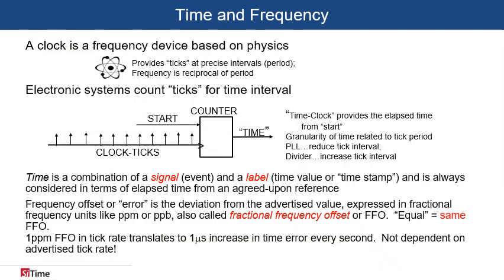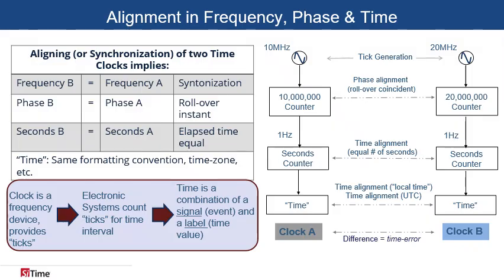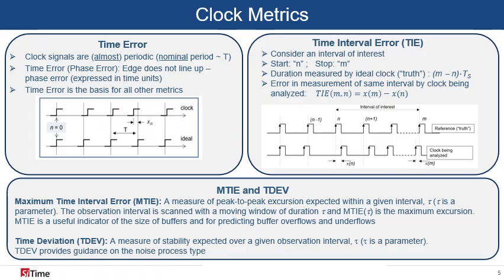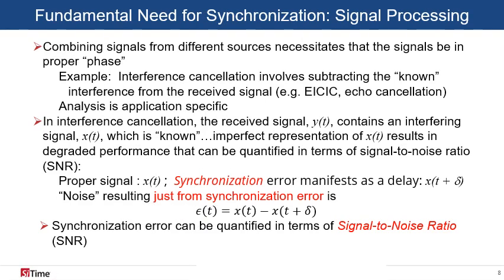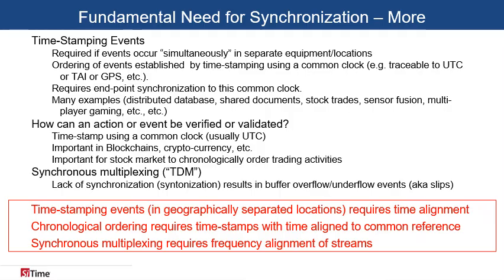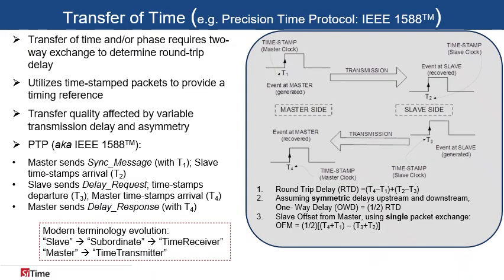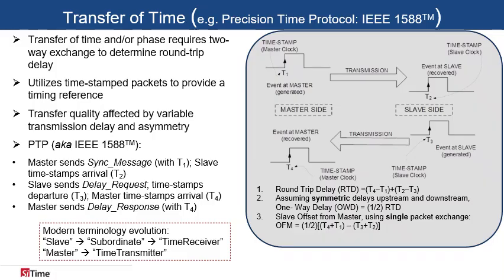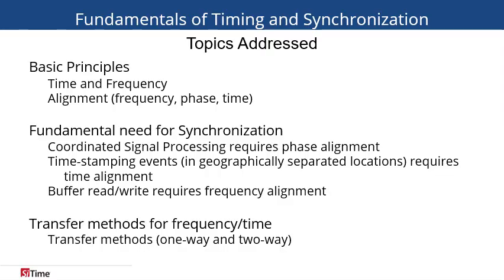WSTS 2026 Tutorials: Fundamentals of Timing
By Kishan Shenoi, SiTime